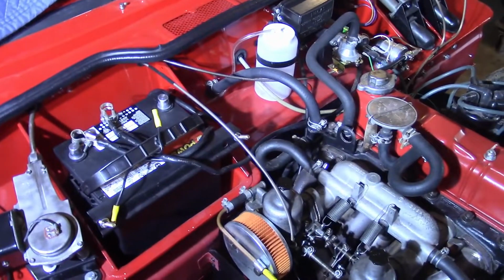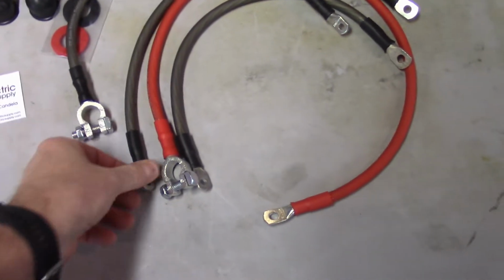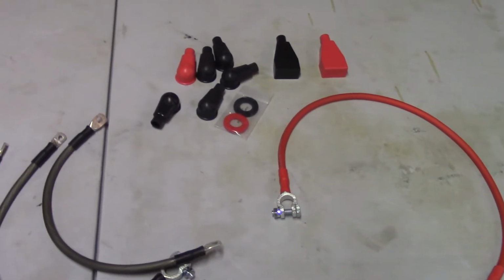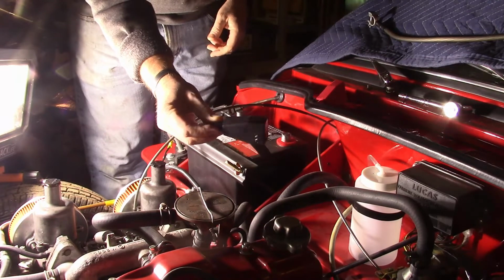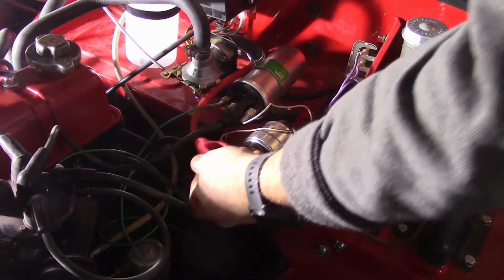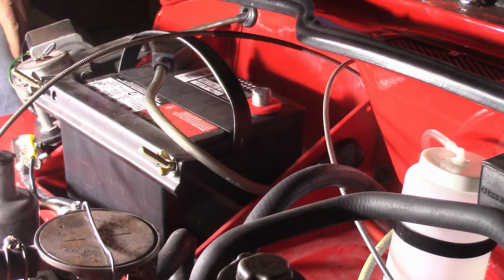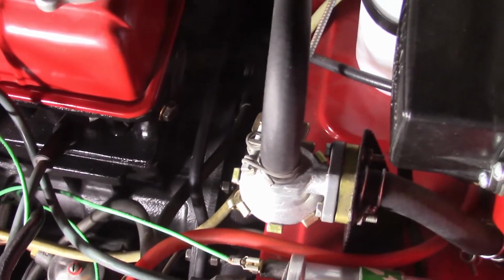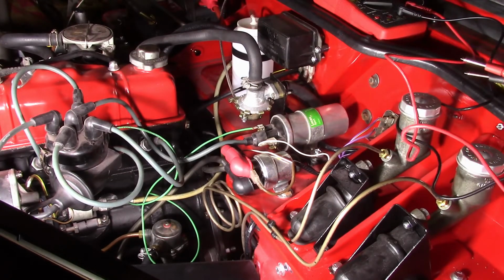Custom Battery Cables | Roundtail Restoration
I got me some custom battery cables from CE Auto Electric Supply out of Arizona. Great stuff and I highly recommend them if you're in the market